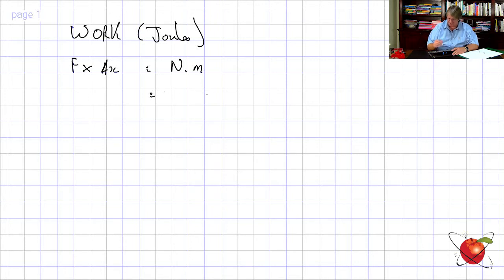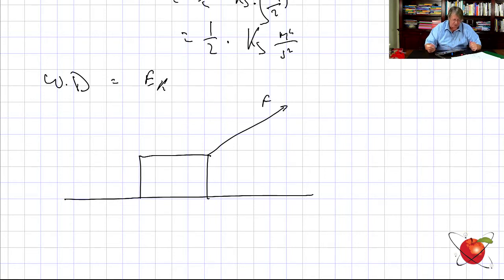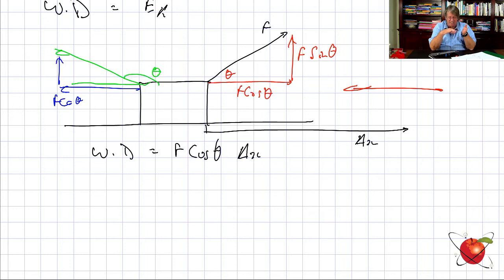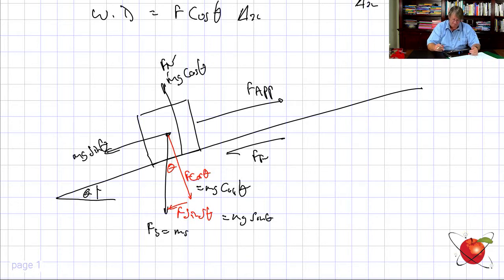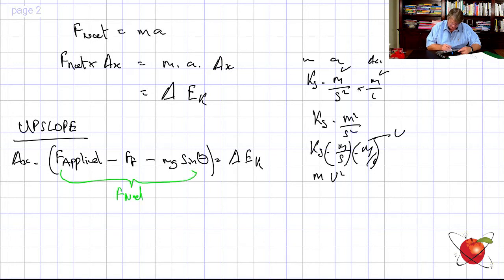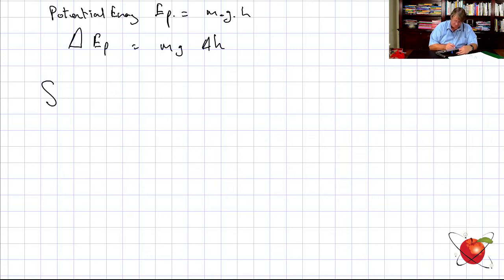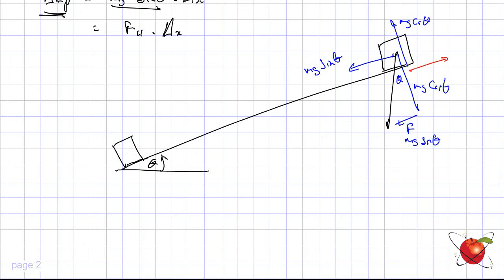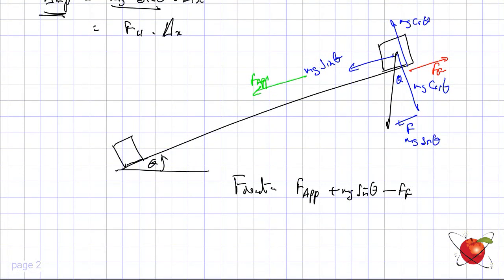Grade 12 Physics - Work Energy Power 1